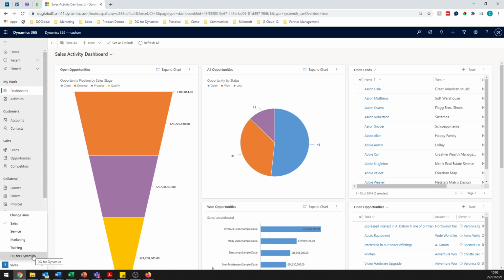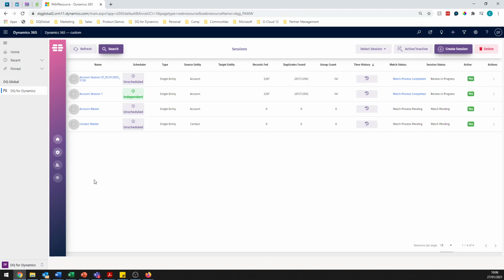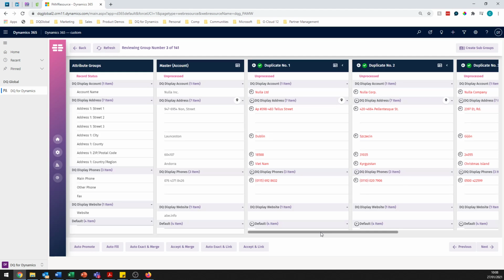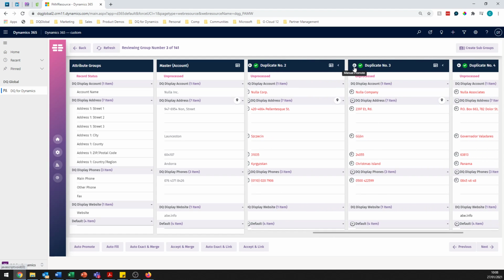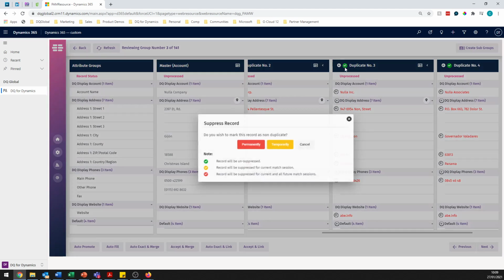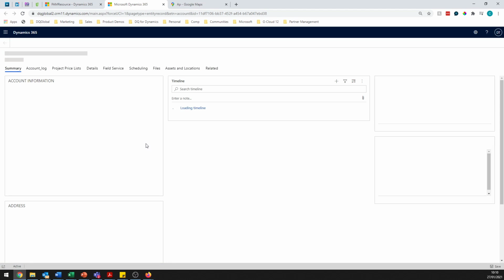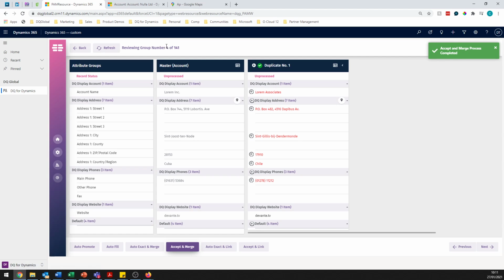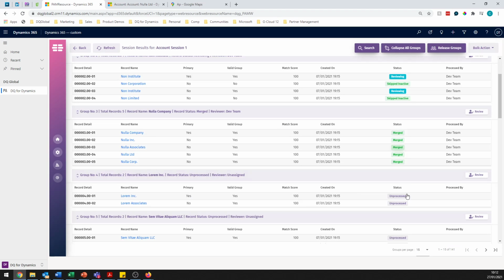DQ for Dynamics™ Tutorial - Reviewing Duplicate Records in Dynamics 365